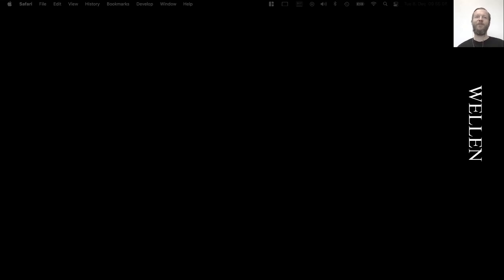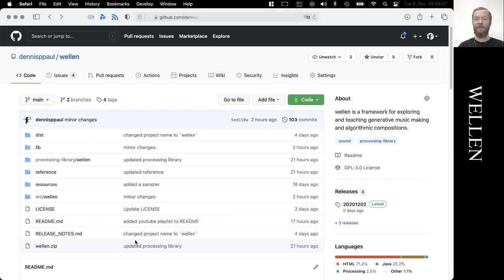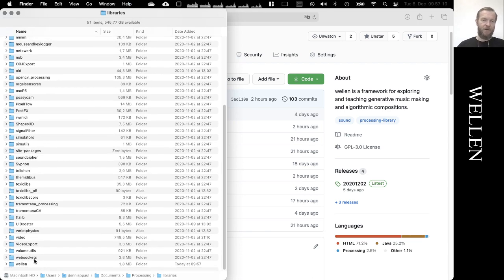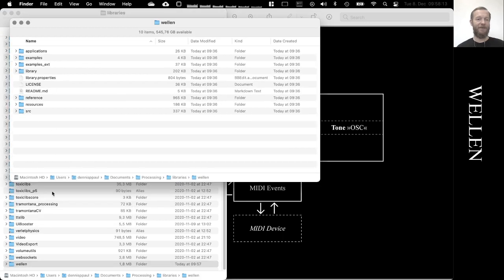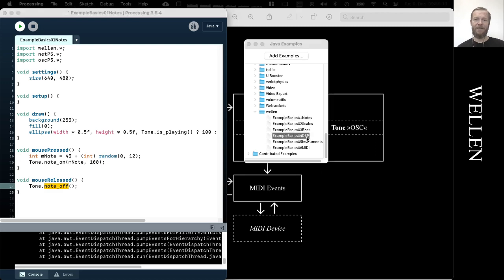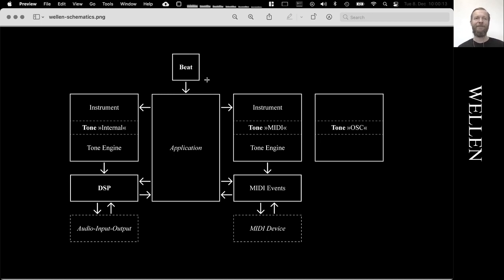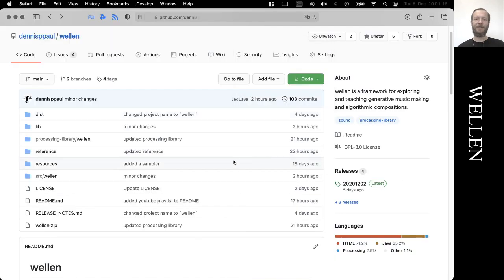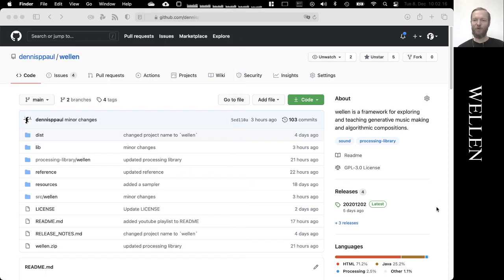Wellen / Preface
*wellen* is a framework for exploring and teaching generative music making and algorithmic compositions. it facilitates simple ways of playing musical notes, facilitates easy access to low-level digital signal processing (DSP) and supplies rhythm and timing as well as some *standard* muscial mechanics. the library acts as an adapter to various sound in- and outputs like MIDI, OSC, or digital/analog audio.